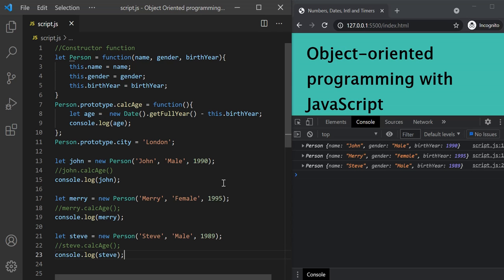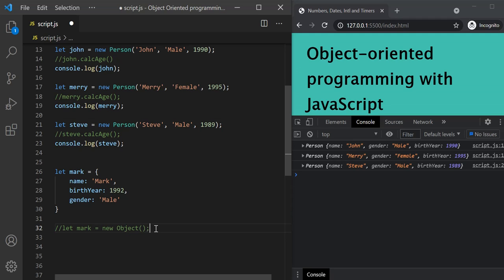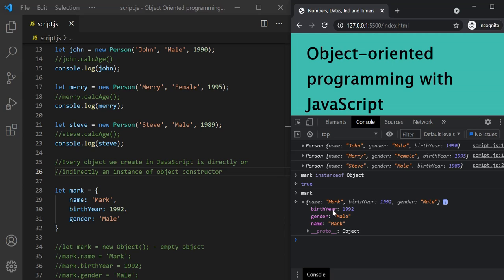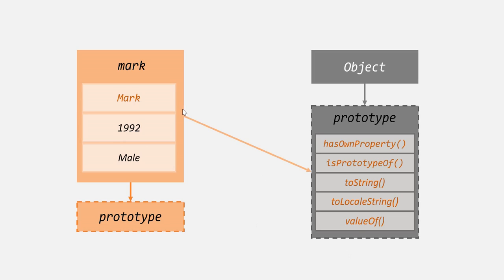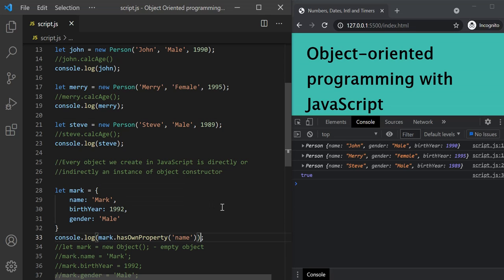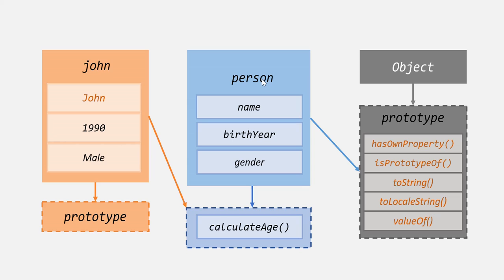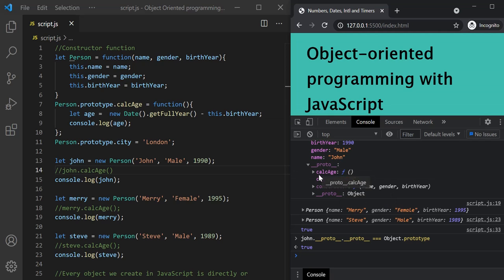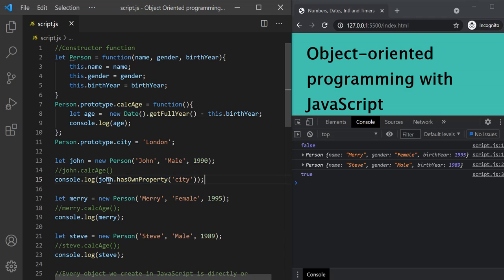What is Prototype Chaining in JavaScript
In this lecture, you will learn what is prototype chaining and how inheritance works using prototypes in JavaScript. This is a continuation of previous lecture about prototype and inheritance.